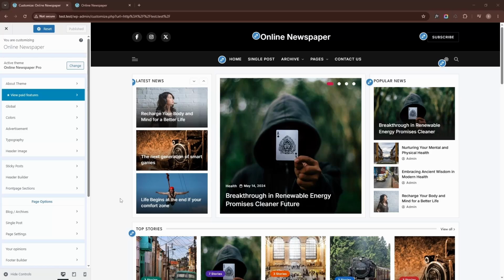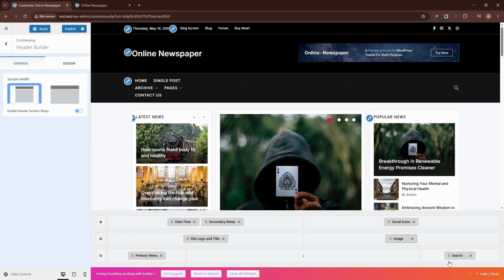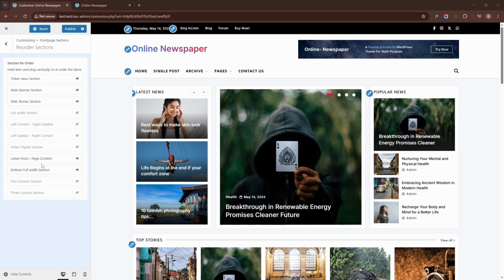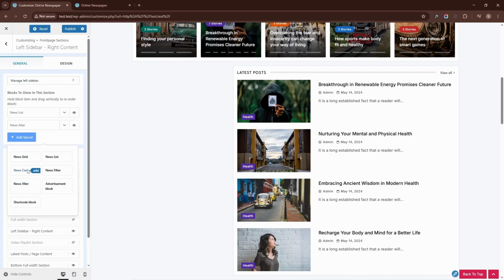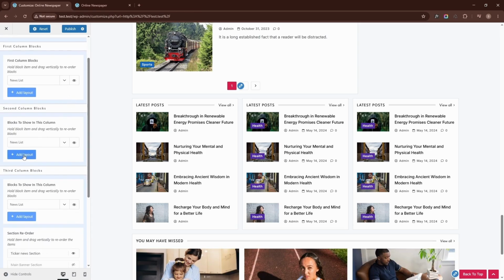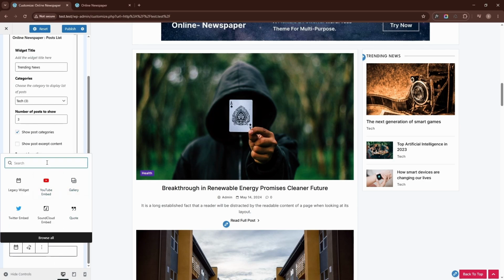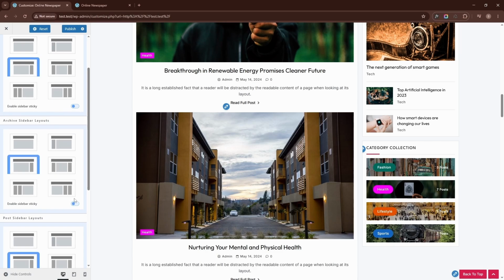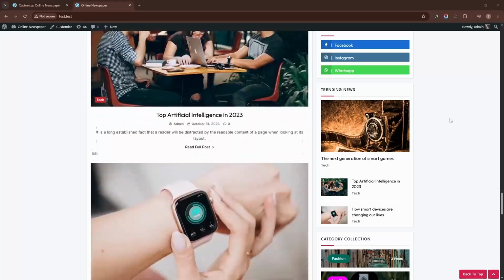online newspaper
In this tutorial, you'll learn how to set up and customize the Online Newspaper WordPress theme by BlazeThemes — perfect for building a professional news, magazine, or blog website. We'll cover installation, homepage layout, header builder, category sections, typography, footer, and more.
Whether you're starting a local news site, a tech blog, or an online magazine, this theme gives you everything you need — responsive design, SEO-friendly structure, intelligent ad placements, and beautiful pre-built demos.

Chapters:
00:00 -  Introduction
00:26 - Header Builder
04:21 - Front page (Home Page)
09:48 - Archive Page
10:56 -  Site Color Customization
11:34  - Typography
12:21 - Sidebar Option
12:48 - Footer Builder
12:24 Ending